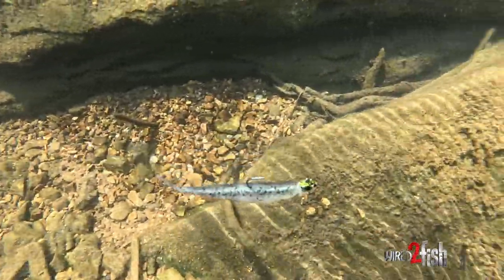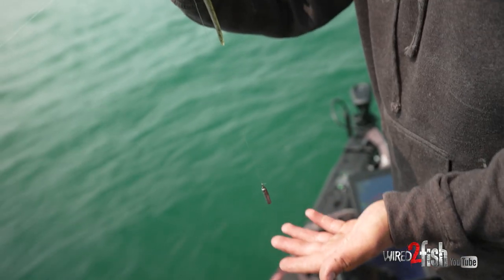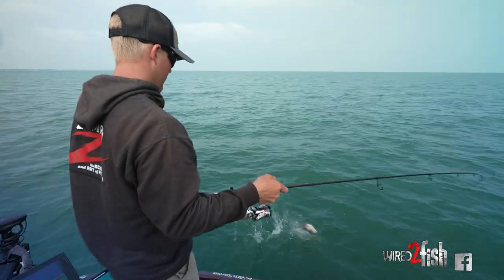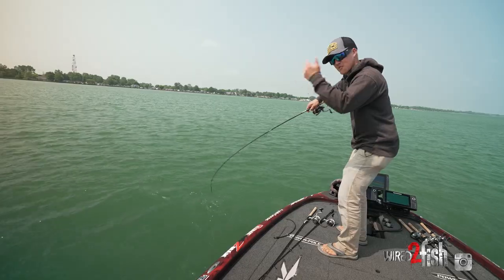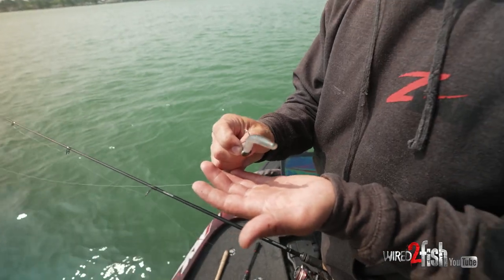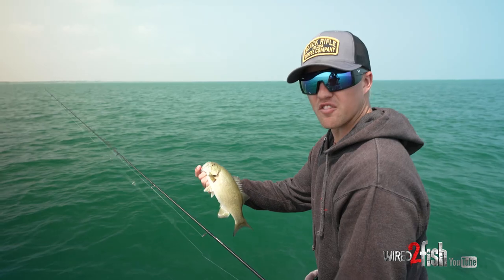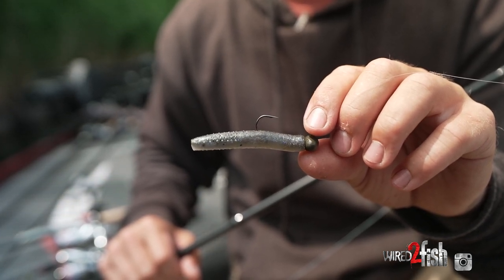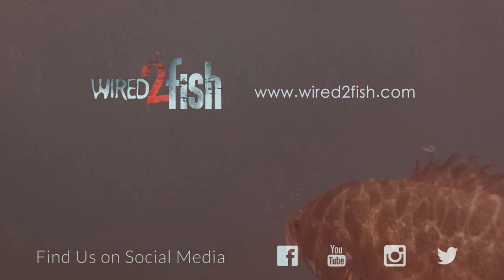Top 3 Finesse Bass Baits When the Bite Gets Tough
Pro bass angler Jonathan Dietz shares his top 3 favorite finesse bass fishing tactics on fisheries throughout the country. Few anglers question the drop shot rig, Ned rig, and Damiki rig as dominant fish catchers nationwide. And while they're known to excel in the clear glacial lakes of the north, these setups perform everywhere, including dirty water. Think about it. Real minnows don't vibrate or rattle—bass find their food and make a living no matter the clarity.

Drop Shot Setup
• PLASTIC - Z-Man Finesse WormZ, color - Green Pumpkin: Buy at Tackle Warehouse
• WEIGHT - Drop Shot Weight, 1/4 ounce: Buy at FishUSA
• ROD - ARK Invoker Pro Series Spinning Rod: Buy at Tackle Warehouse
• REEL - Shimano Stradic FM Spinning Reel (STC3000XGFM), replaces the Stradic FL: Buy at FishUSA
• LINE (leader) - P-Line Tactical Fluorocarbon Line, 10-pound: Buy at FishUSA
• LINE (braided mainline) - P-Line SPIN-X Braid, 10-pound: Buy at FishUSA

Ned Rig Setup
• PLASTIC - Z-Man Finesse TRD, color - The Deal: Buy at FishUSA
• JIG - Z-Man Finesse Football NedZ Jig Head, 1/4-ounce: Buy at FishUSA
• ROD - ARK Essence Series Spinning Rod, 7'1" Med Xfast: Buy at Tackle Warehouse
• LINE - Same as above

Damiki Rig Setup
• PLASTIC - Scented Jerk ShadZ, color - Bad Shad: Buy at FishUSA
• JIG - Z-Man Finesse EyeZ Minnow Jig Head, 1/4-ounce: Buy at FishUSA
• LINE (leader) - P-Line Tactical Fluorocarbon Line, 12-pound: Buy at FishUSA